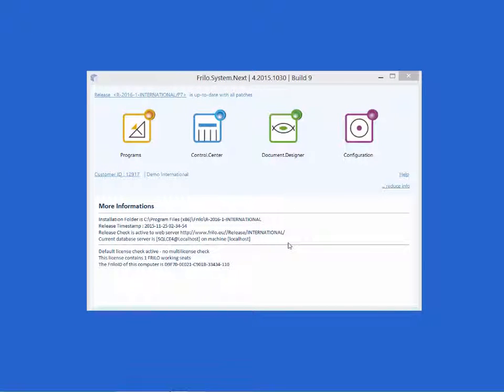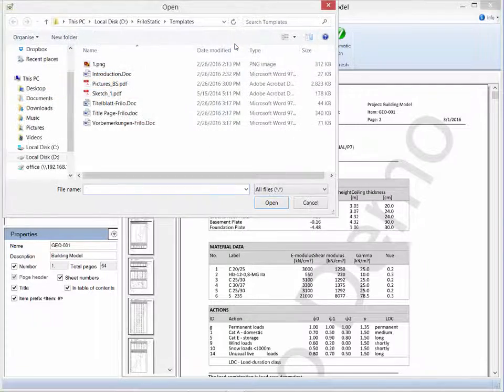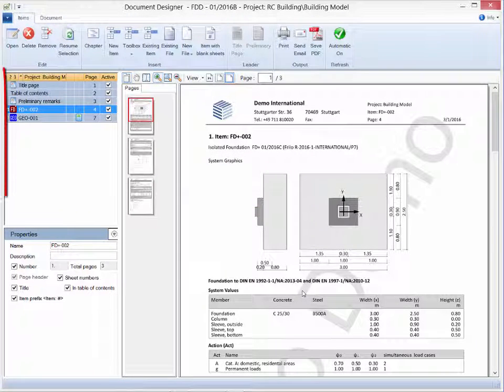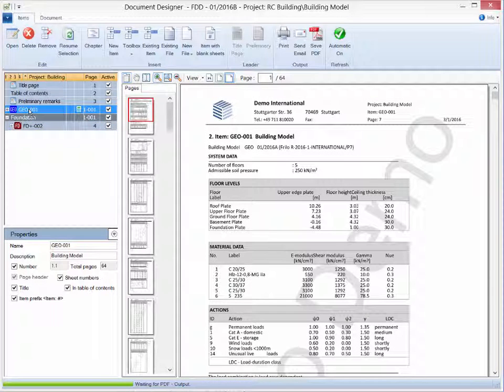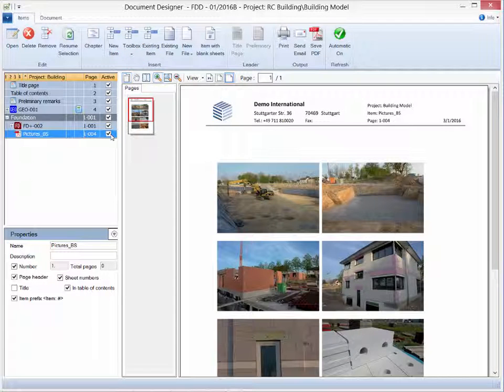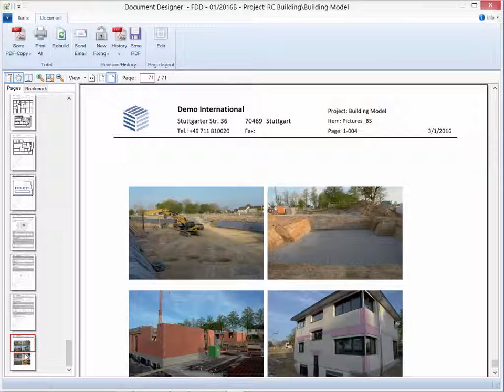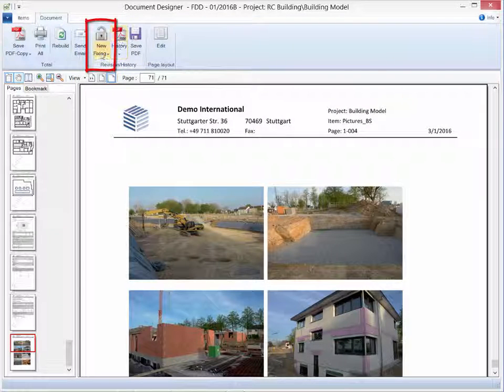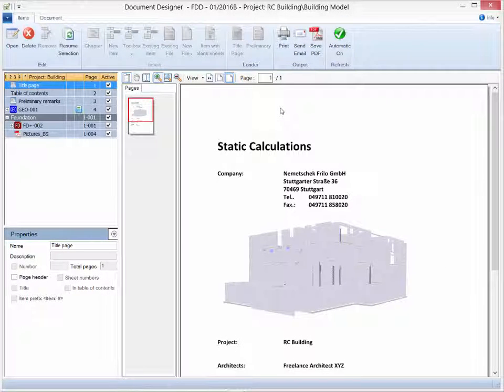Frilo.Document.Designer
Frilo.Document.Designer makes the organization of your project documents very easy and comfortable.
FDD allows you to supplement the output of structural calculations from Frilo applications with
documents in other formats from external applications. With the help of practice-oriented functions and
comprehensive layout options, you can combine various documents from different sources in FDD to a
complete documentation on PDF basis in almost no time at all.